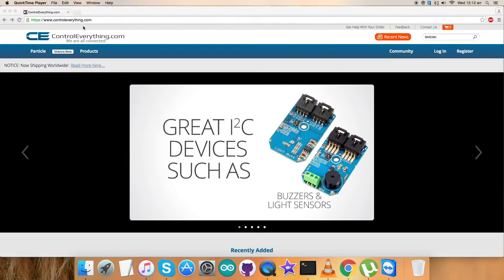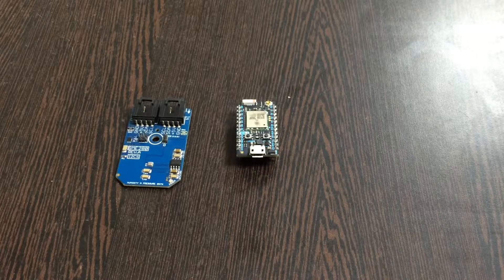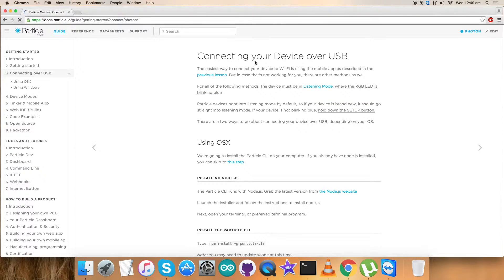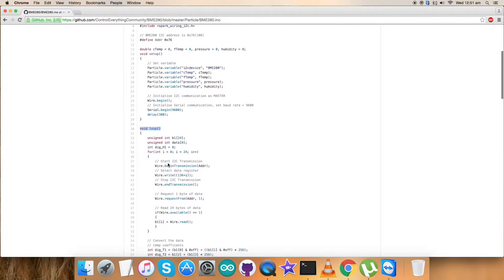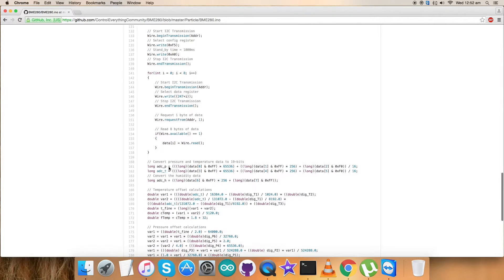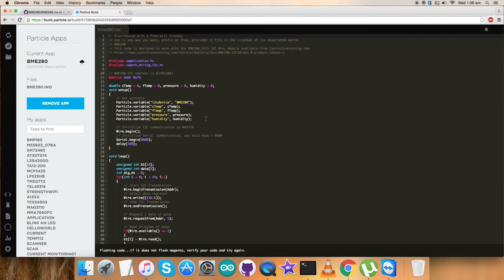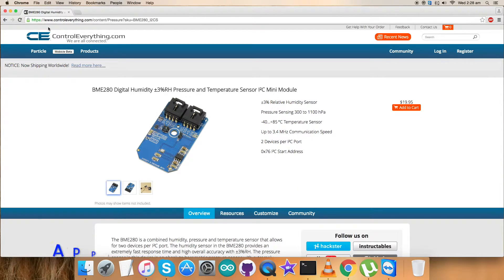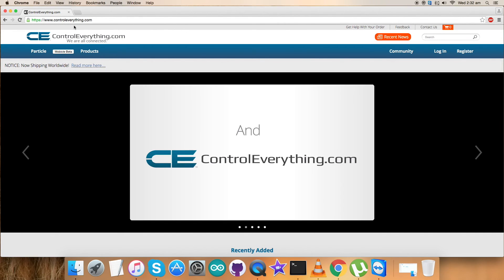Particle Photon BME280 Digital Humidity, Pressure & Temperature Sensor Tutorial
BME280 Digital Humidity ±3%RH Pressure and Temperature Sensor I²C Mini Module. The BME280 is as combined digital humidity, pressure and temperature sensor based on proven sensing principles. The humidity sensor provides an extremely fast response time for fast context awareness applications and high overall accuracy over a wide temperature range. The pressure sensor is an absolute barometric pressure sensor with extremely high accuracy and resolution and drastically lower noise. The BME280 achieves high performance in all applications requiring humidity and pressure measurement. These emerging applications of home automation control, in-door navigation,
health care as well as GPS refinement require a high accuracy and a low TCO at the same time.

Related Links :
BME280 Sensor :